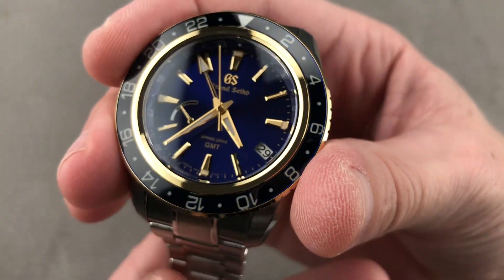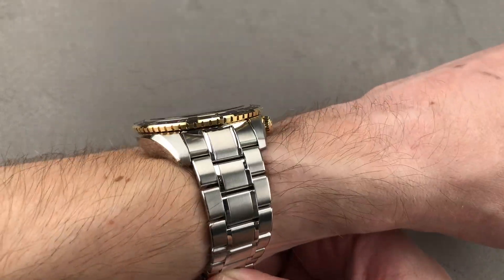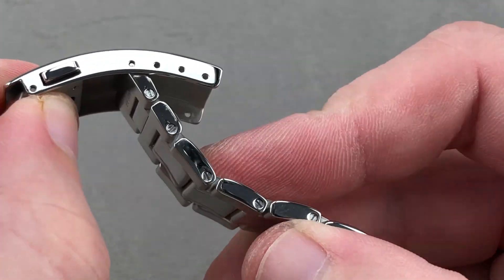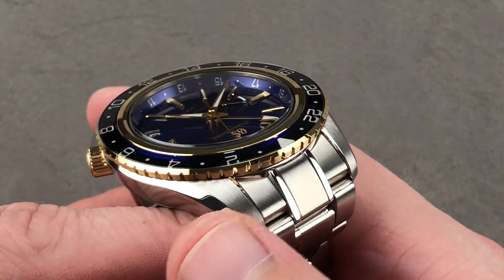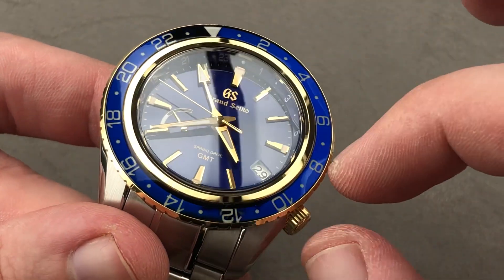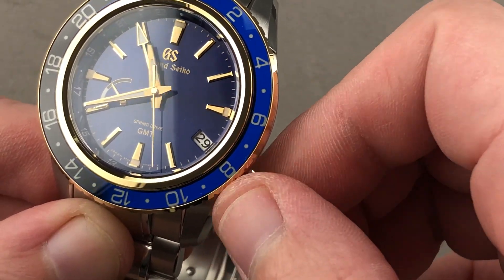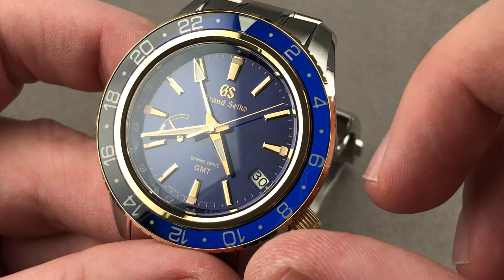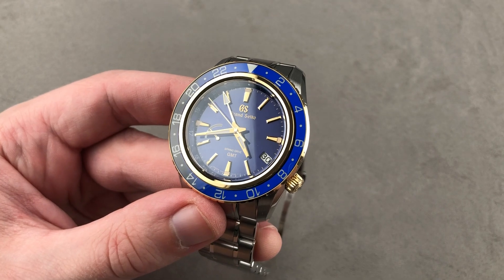Grand Seiko Sport Collection Spring Drive GMT SBGE248 Grand Seiko Watch Review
The Grand Seiko Sport Collection Spring Drive GMT SBGE248 is encased in 44mm of stainless steel surrounding a blue dial on a stainless steel bracelet. Features of this Grand Seiko Sport Collection Spring Drive GMT include hours, minutes, seconds, date, GMT and power reserve indicator.

For complete details, watch the full Grand Seiko Sport Collection Spring Drive GMT review by Tim Mosso!